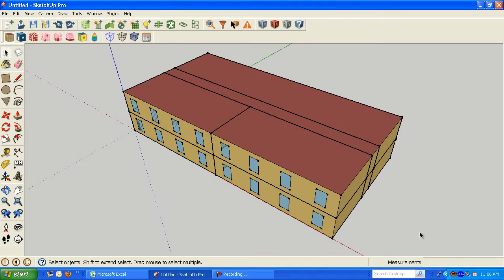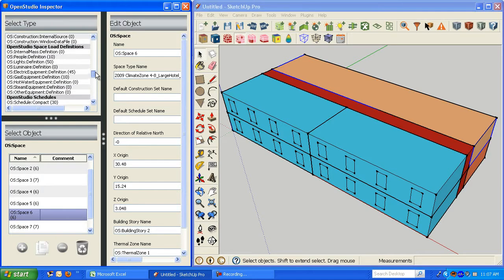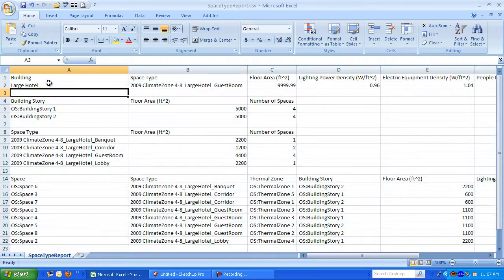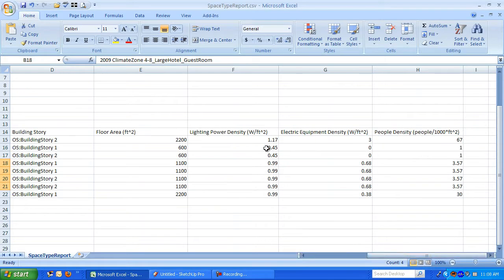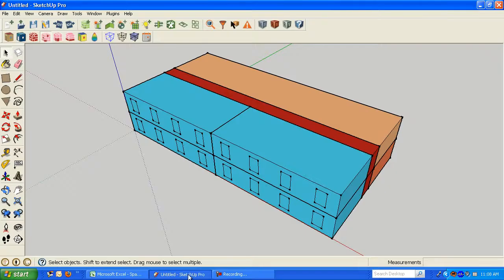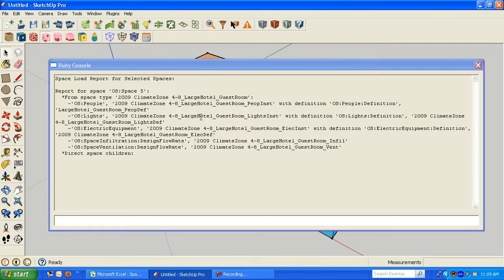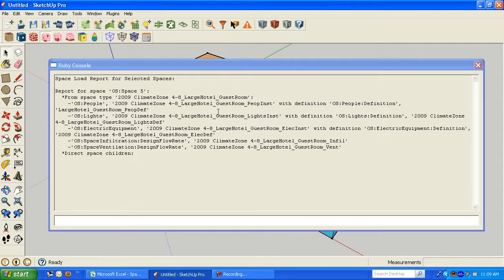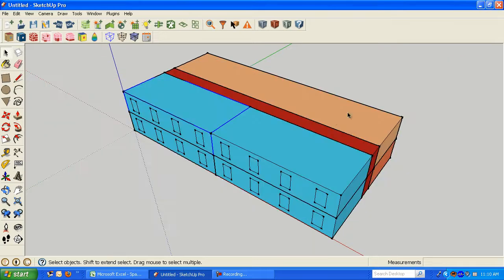Creating a Space Type Report and Viewing Space Loads in OpenStudio 0.6